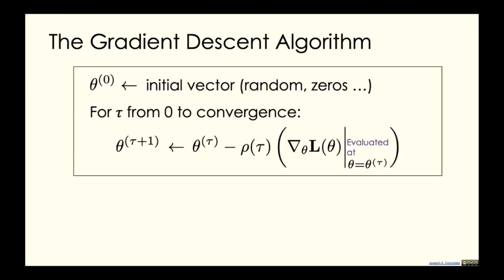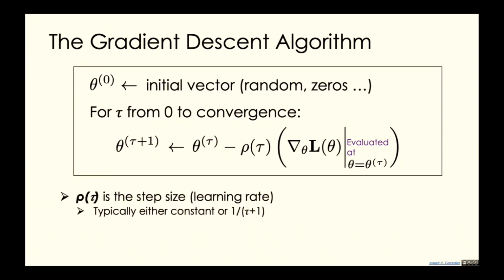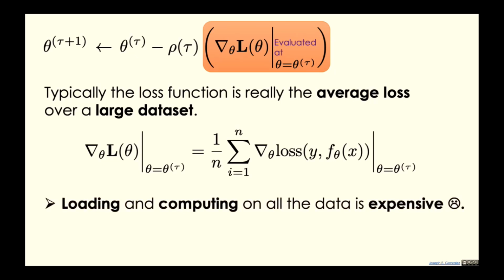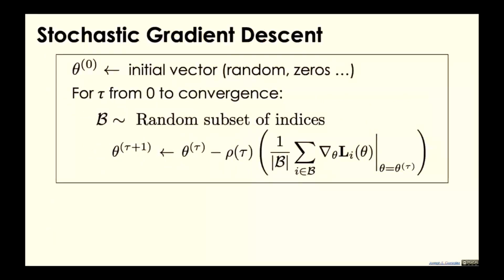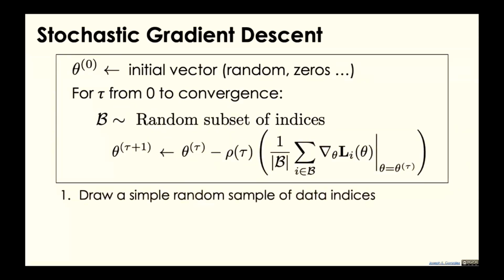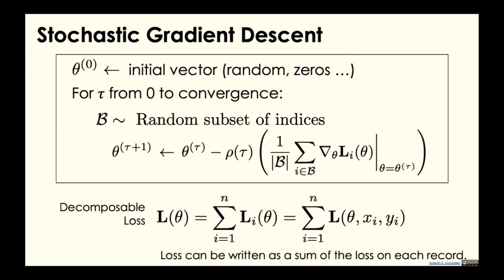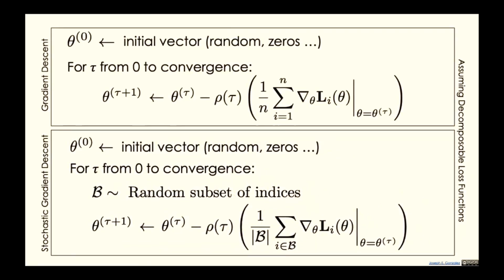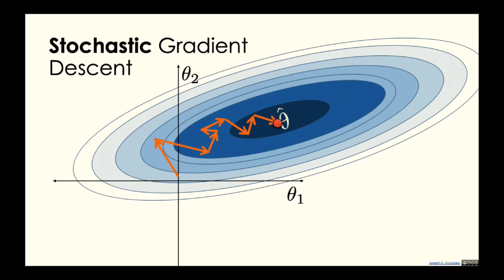17.4 Stochastic Gradient Descent – Data 100, Summer 2020